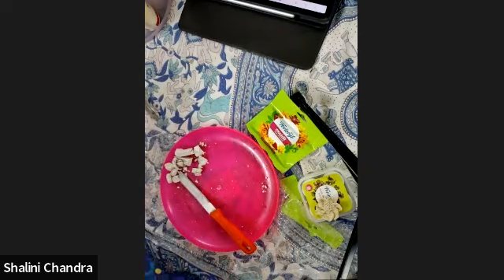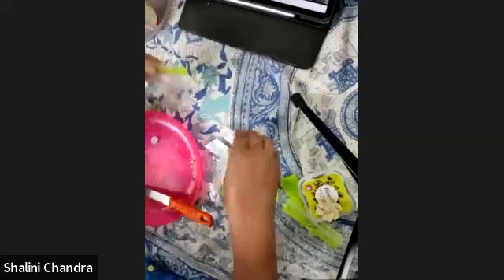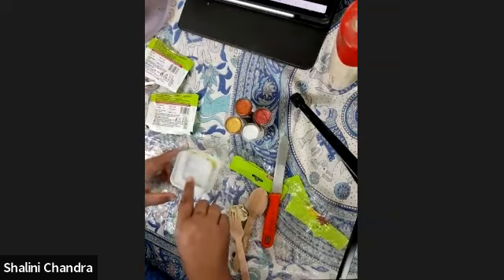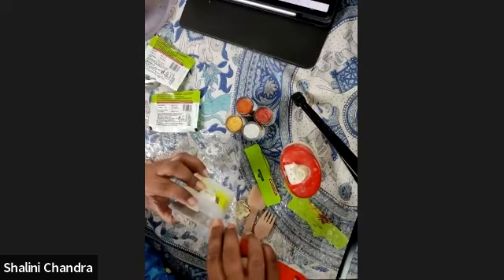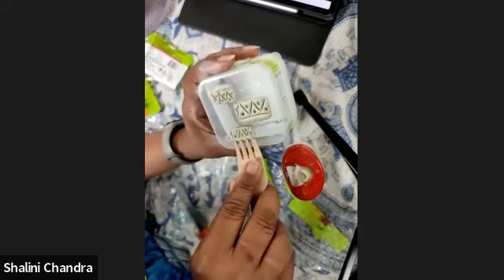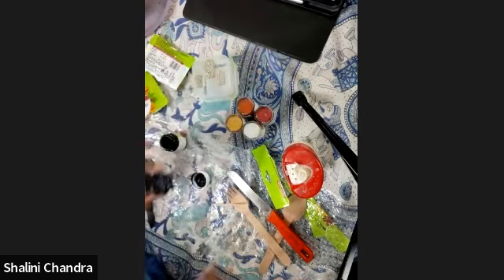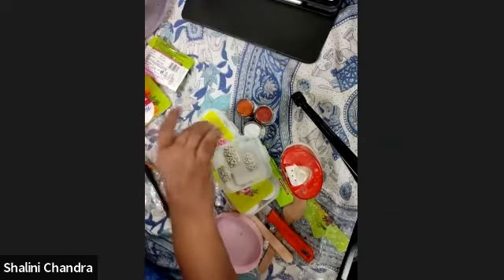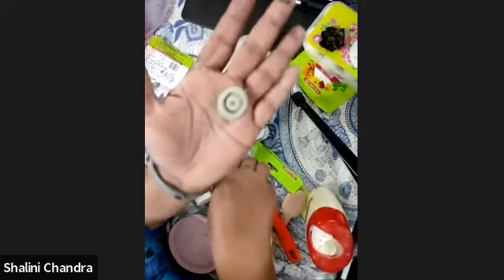Art and Craft by Shalini Chandra